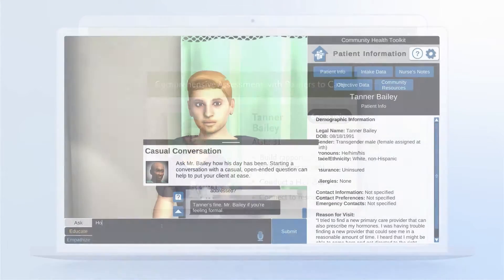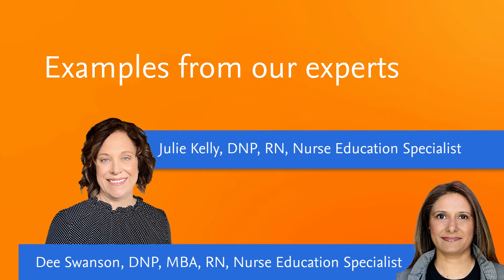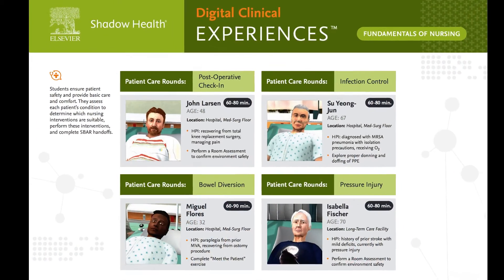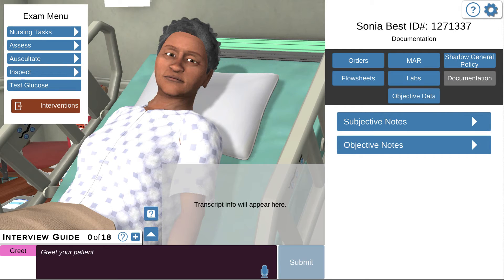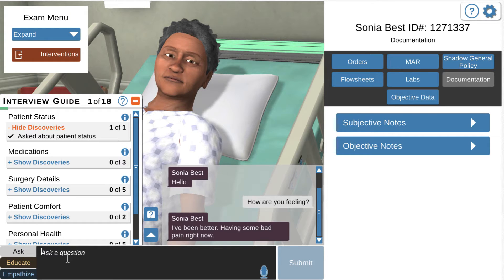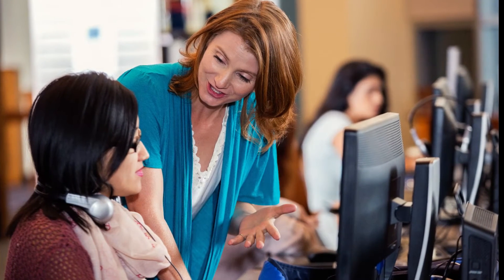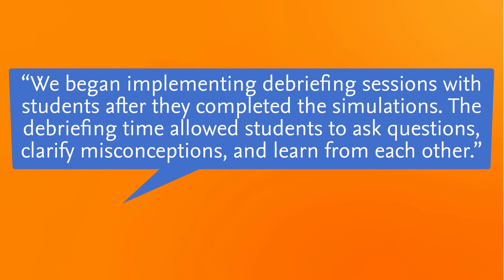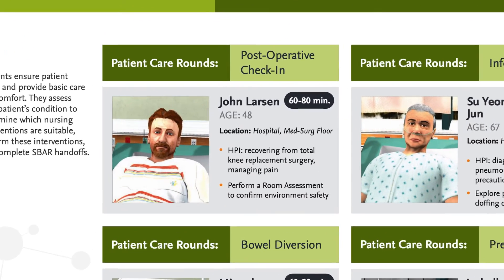Using Shadow Health in the Classroom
Learn more from our Nurse Educator Specialists about ways you can bring Shadow Health into the classroom, connecting the dots between didactic and clinical!